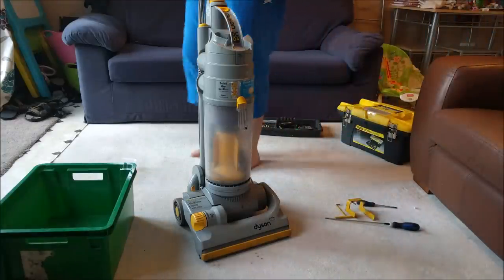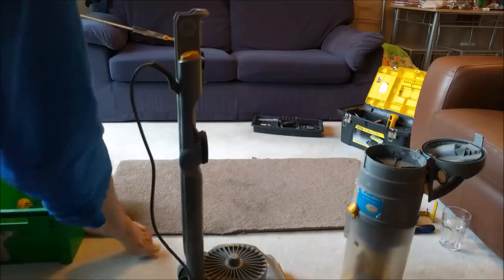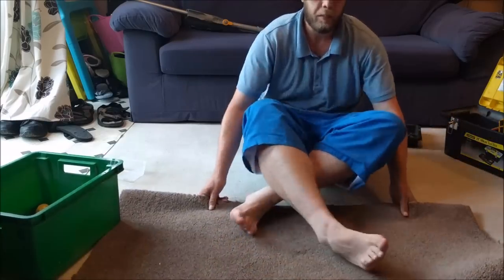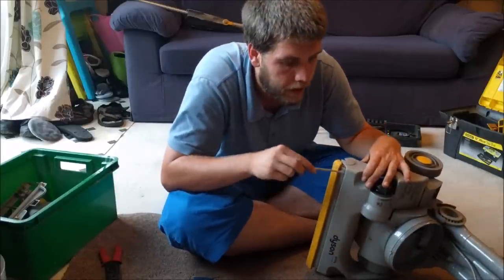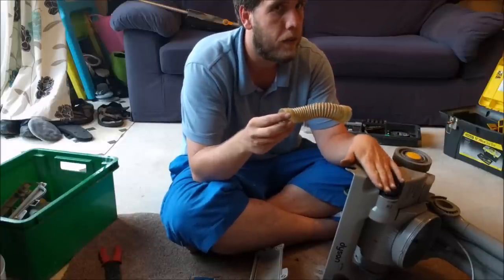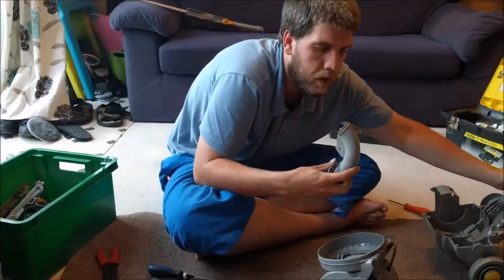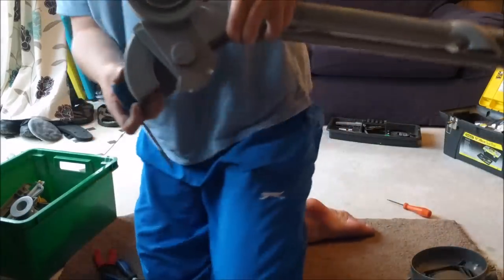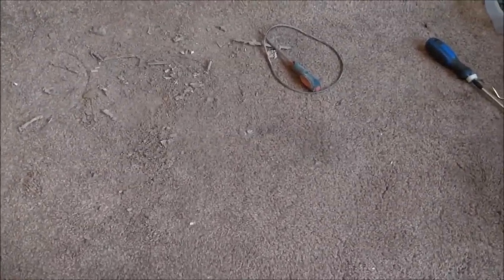How to strip down, repair and re-assemble a Dyson DC04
Possibly my longest video to date, here is a full, real time strip down, repair and refurbishment of a Dyson DC04 All Floors! Enjoy!